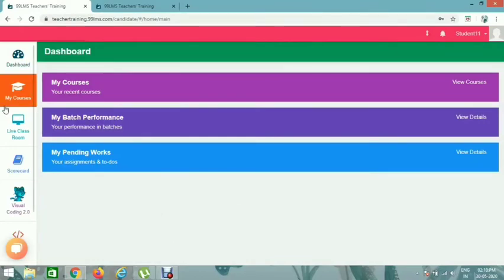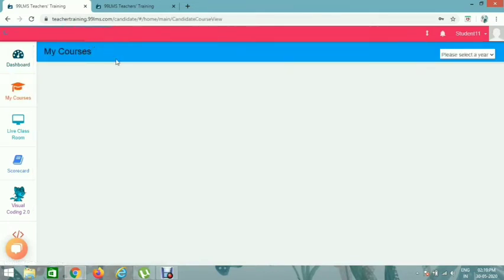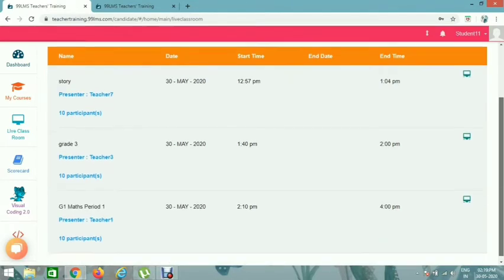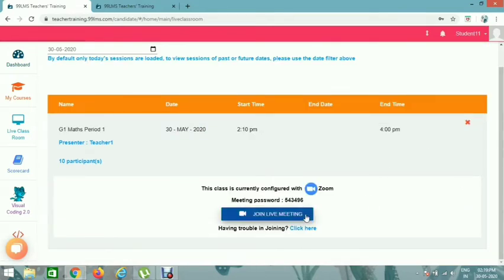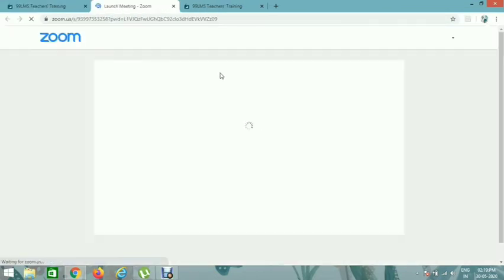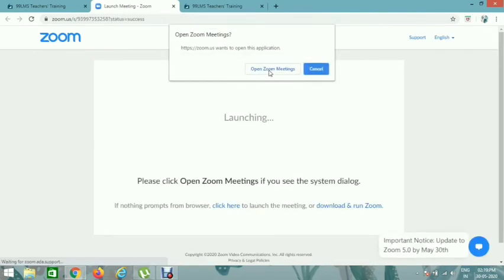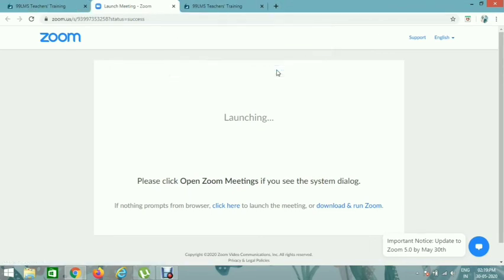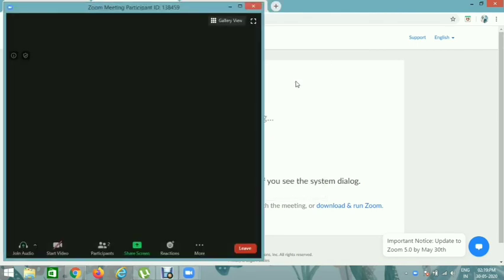Attending live classroom in 99lms using zoom(Malayalam)